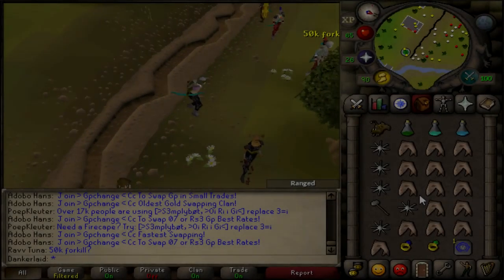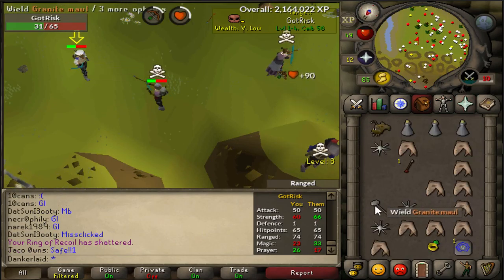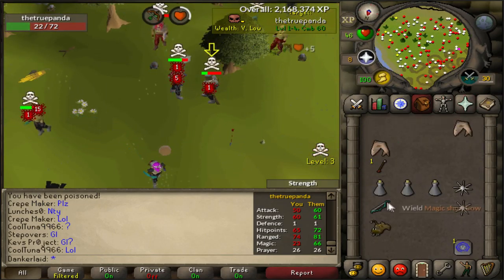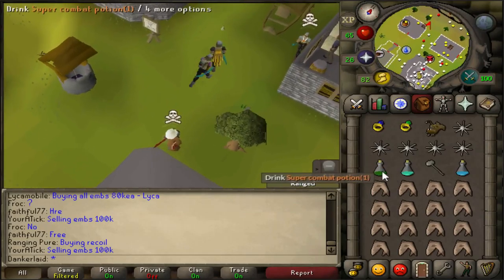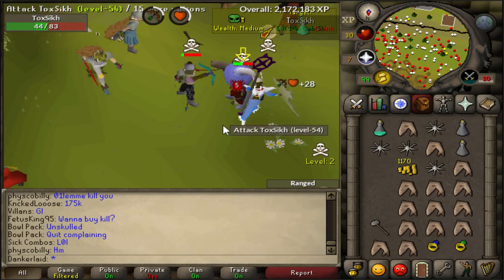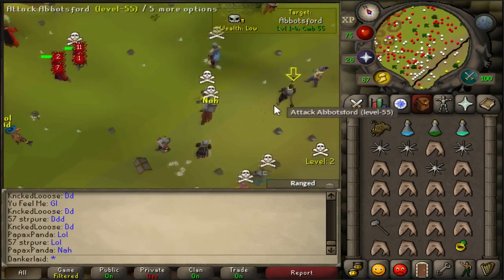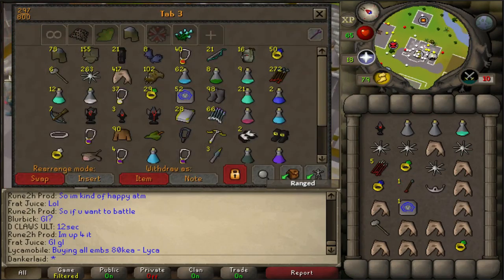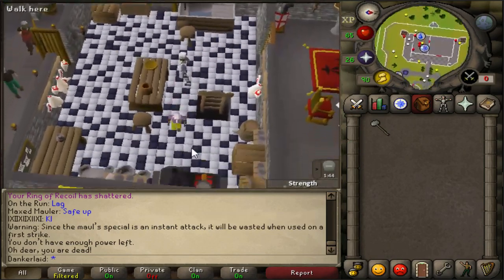Pure to PKing - #3 - Let's test this Gmaul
Lot's of fun.

► Join my friends chat - MrAdelaideRS

CPU Cooler: CoolerMaster Hyper 212X CPU Cooler

PSU: Corsair HX-650 V2 80+ Gold Modular Power Supply

Mobo: ASUS z87c Motherboard

Case: NZXT H230 Case White

HDD: Seagate Barracuda 3TB ST3000DM001

7TE250BW